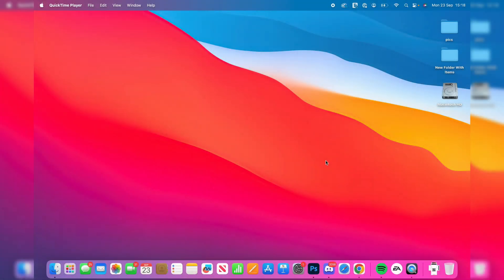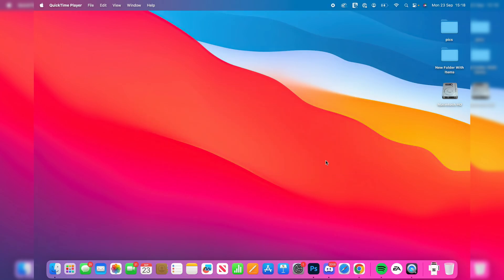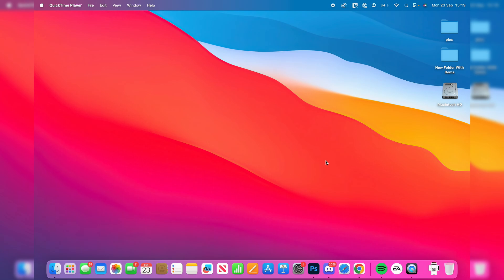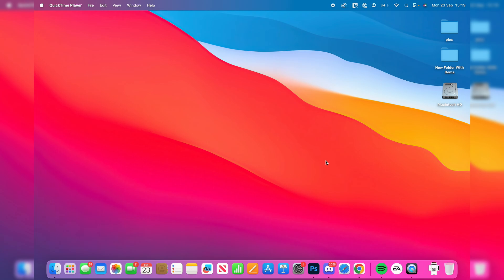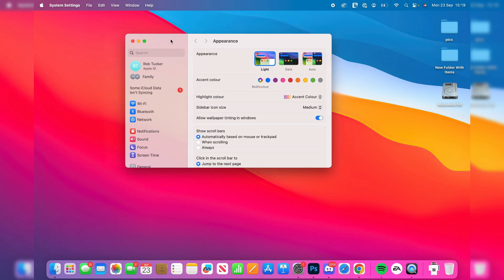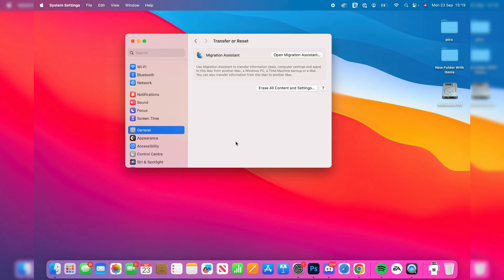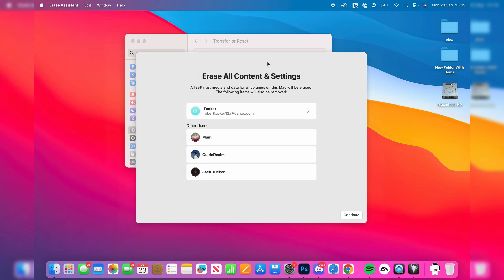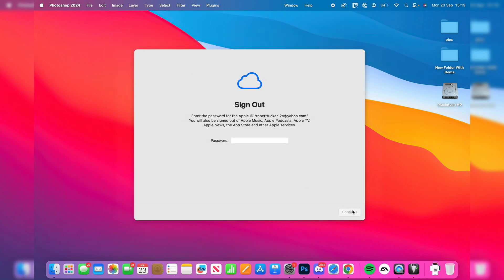How To Delete Everything On Mac - Full Guide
Learn how to delete everything on mac in this video.

GuideRealm